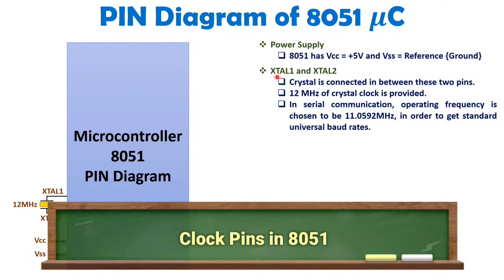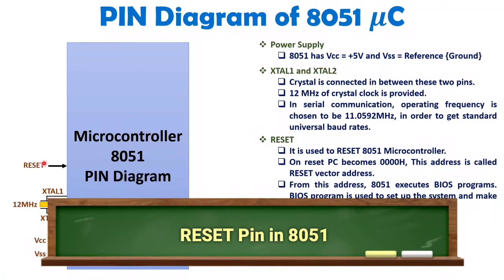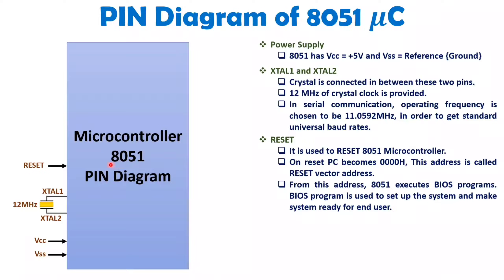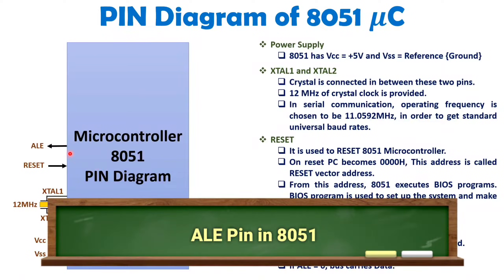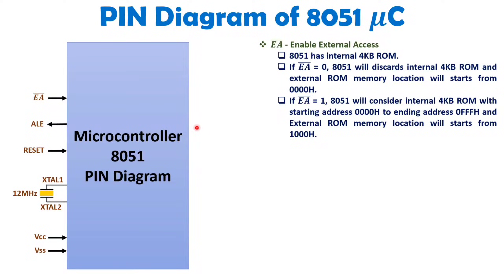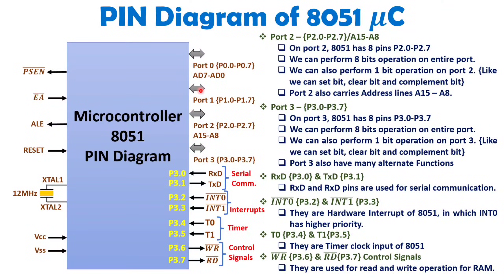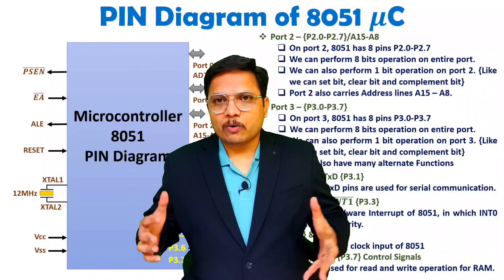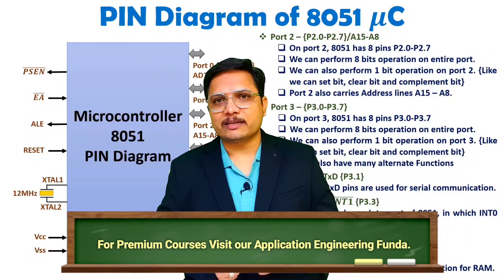Pin Diagram of 8051 Microcontroller: Key PIN Configurations and Their Functions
Pin Diagram of 8051 Microcontroller in 8051 Microcontroller is explained with the following Timestamps:
0:00 - Pin Diagram of 8051 Microcontroller - 8051 Microcontroller
0:40 - Power Supply of 8051 Microcontroller
0:55 - Clock Pins of 8051 Microcontroller
1:56 - RESET Pin of 8051 Microcontroller
3:06 - ALE Pin of 8051 Microcontroller
4:01 - External Access Pin of 8051 Microcontroller
6:36 - PSEN Pin of 8051 Microcontroller
9:15 - Port 0 of 8051 Microcontroller
10:59 - Port 1 of 8051 Microcontroller
11:45 - Port 2 of 8051 Microcontroller
12:32 - Port 3 of 8051 Microcontroller

Pin Diagram of 8051 Microcontroller in 8051 Microcontroller is explained with the following outlines:
1. 8051 Microcontroller
2. Pin Diagram of 8051 Microcontroller
3. PIN Configurations of 8051

Following Pins of the 8051 Microcontroller is explained with its working:
1. Power Supply of 8051 Microcontroller
2. Clock Pins of 8051 Microcontroller
3. RESET Pin of 8051 Microcontroller
4. ALE Pin of 8051 Microcontroller
5. External Access Pin of 8051 Microcontroller
6. PSEN Pin of 8051 Microcontroller
7. Port 0 of 8051 Microcontroller
8. Port 1 of 8051 Microcontroller
9. Port 2 of 8051 Microcontroller
10. Port 3 of 8051 Microcontroller